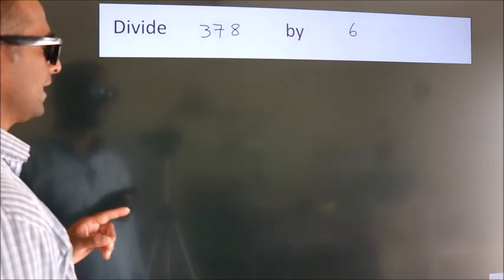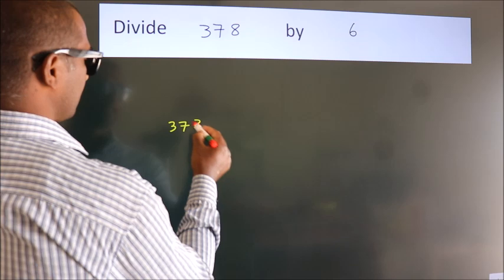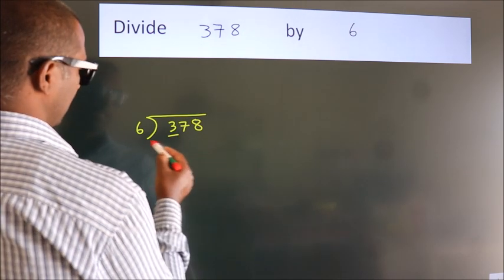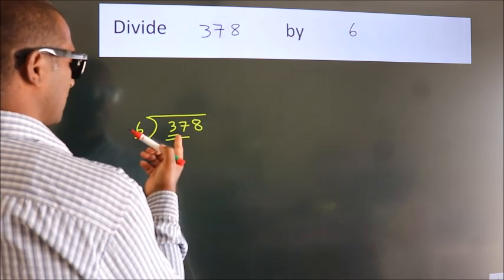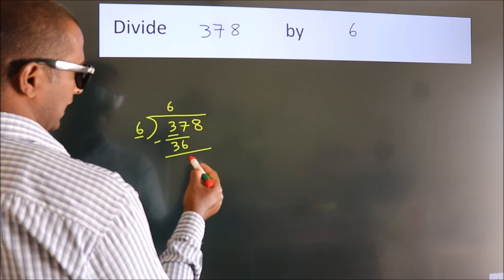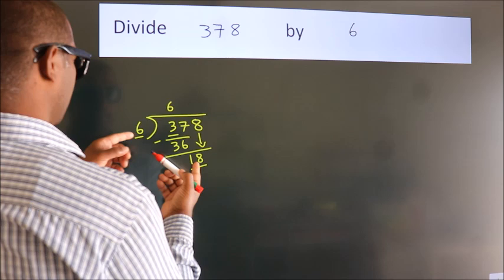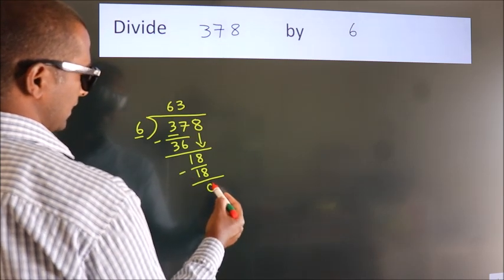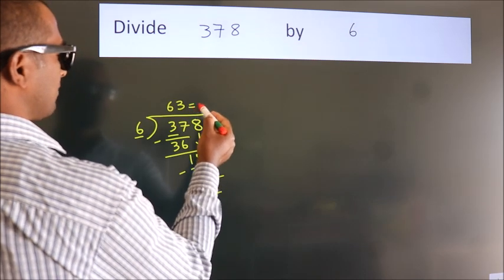Divide 378 by 6 Divide completely